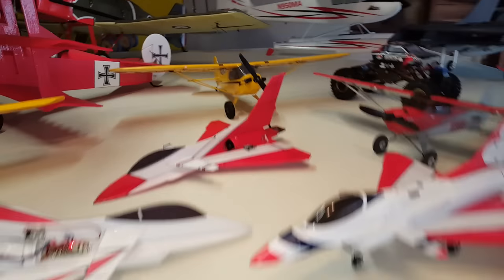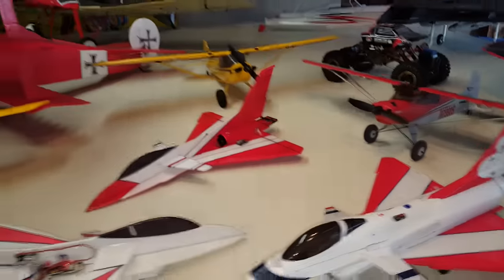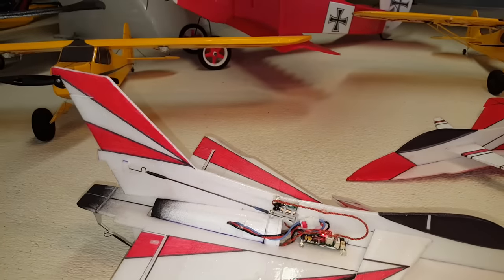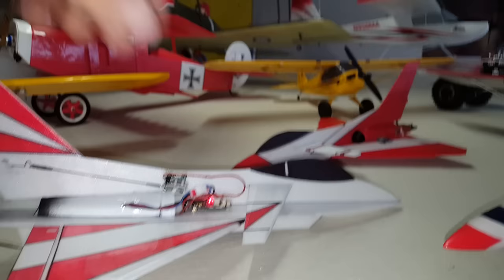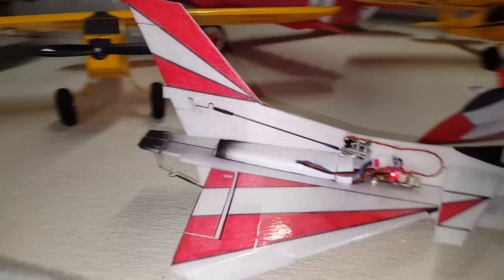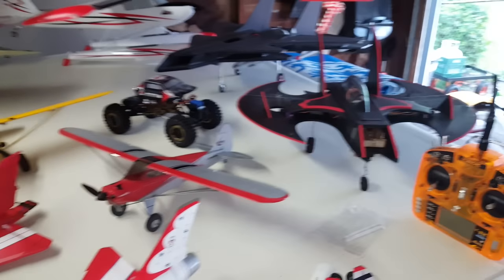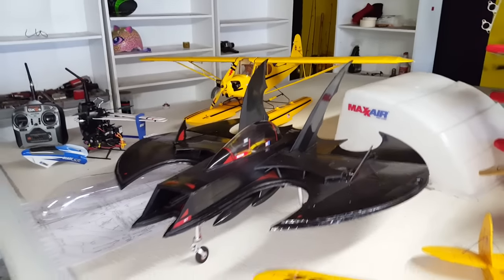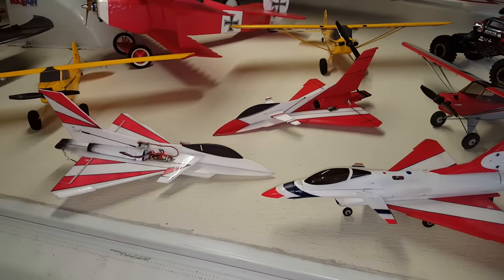UMX Micro micro J-10 with thrust vectoring.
UMX Micro micro J-10 with thrust vectoring. Built using the electronics from the UMX micro F-16.